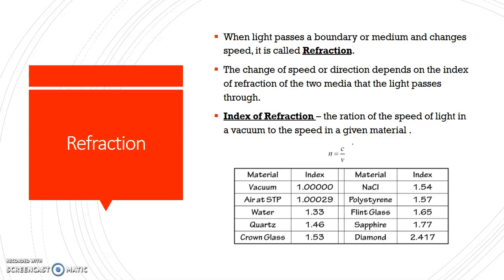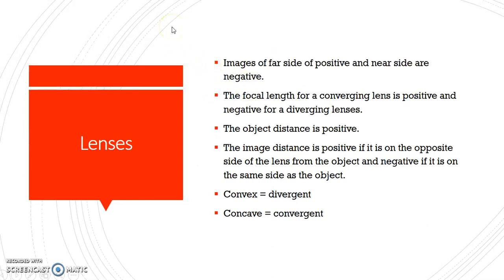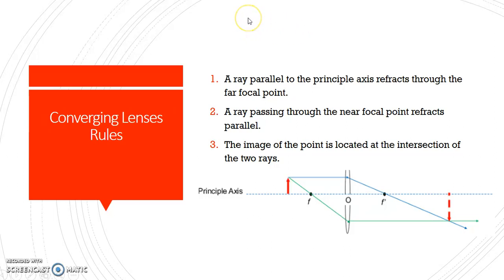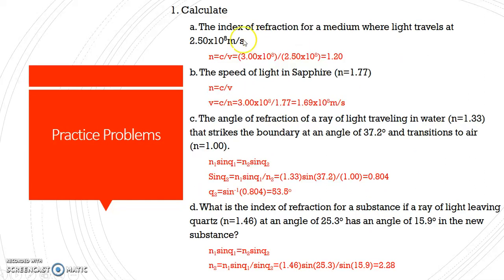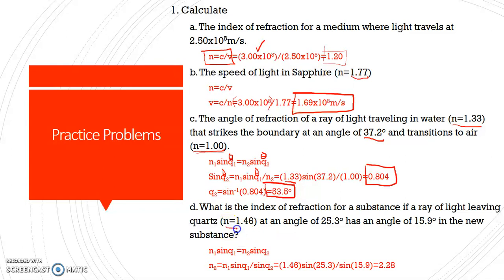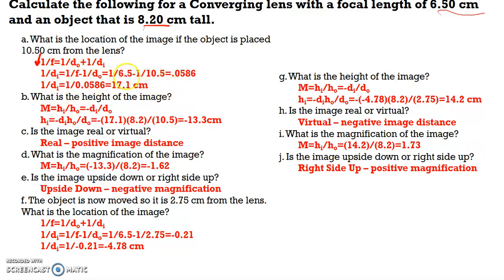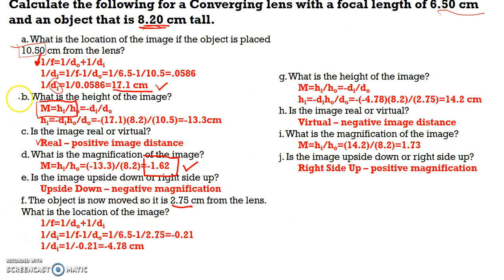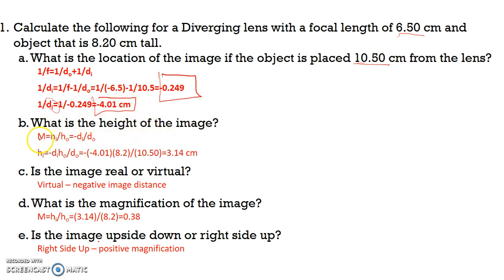Refraction and Lenses- Electromagnetic Radiation and Optics Module